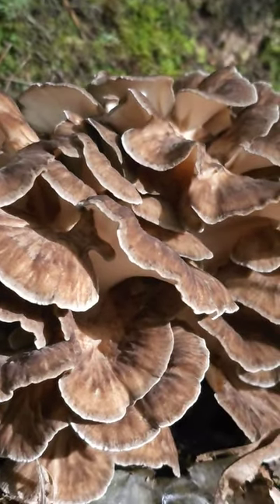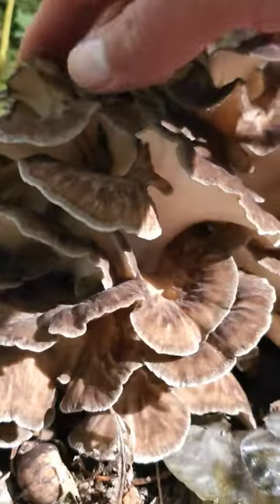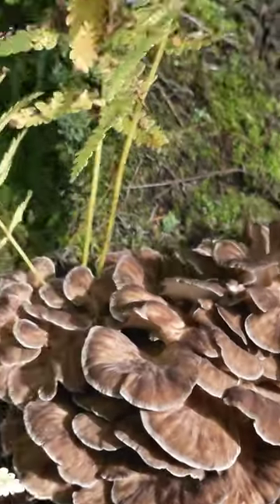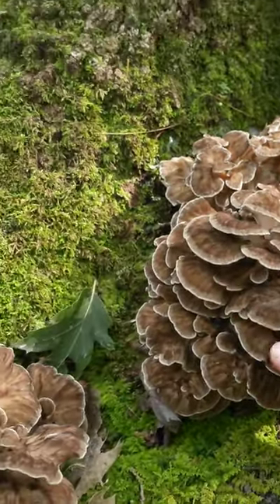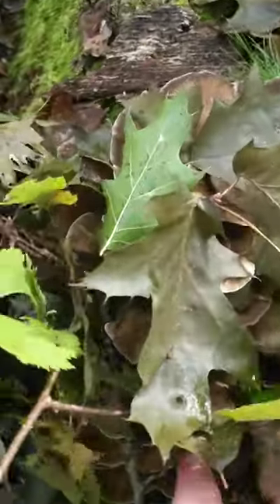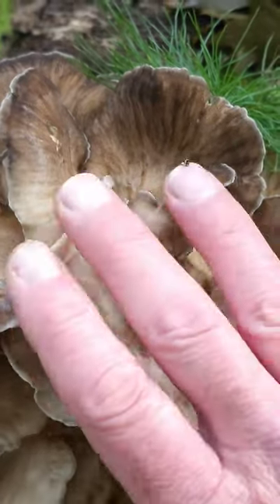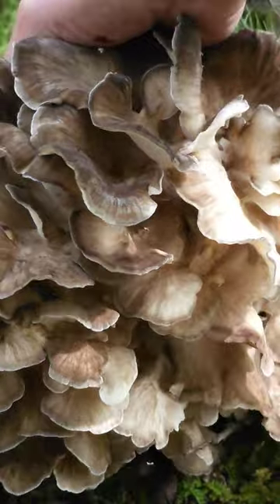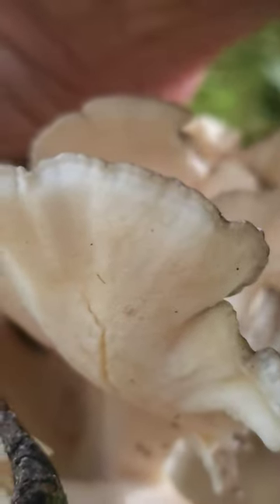A Perfect Example of How Hen of the Woods Mushroom Reacts...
A Perfect Example of How Hen of the Woods Reacts to the Sun food mushroom foraging @The360Forager